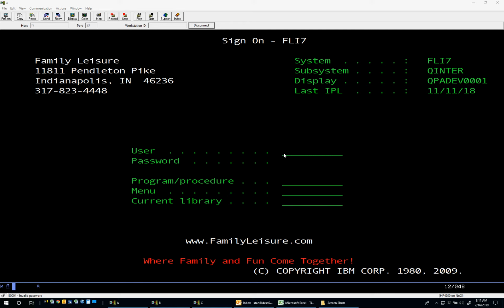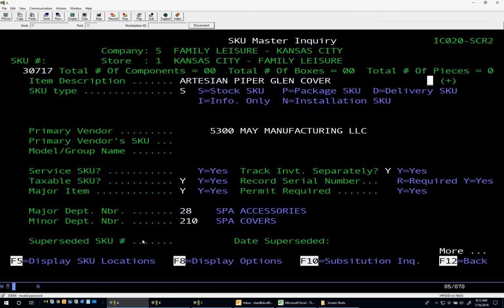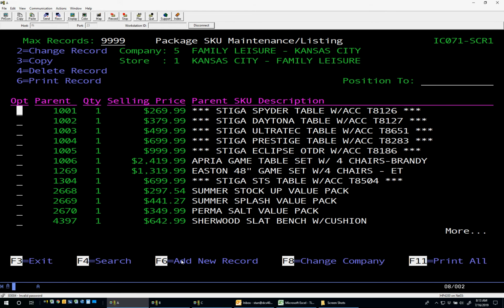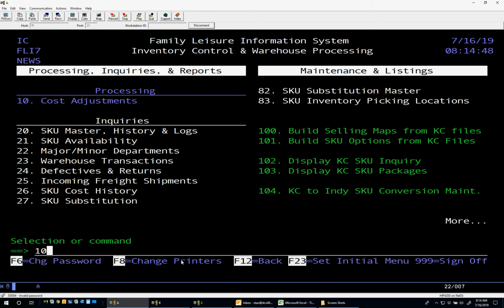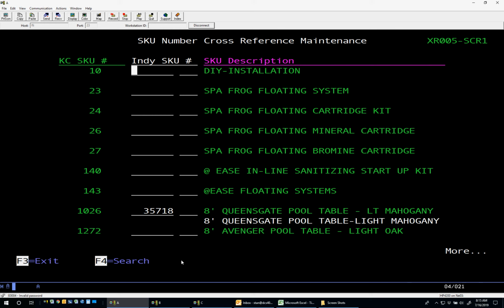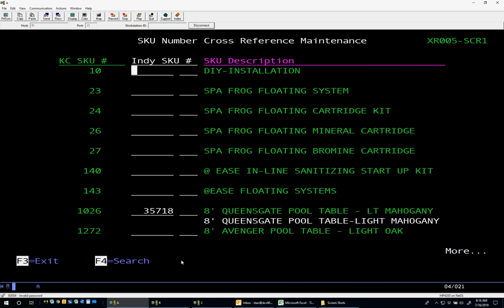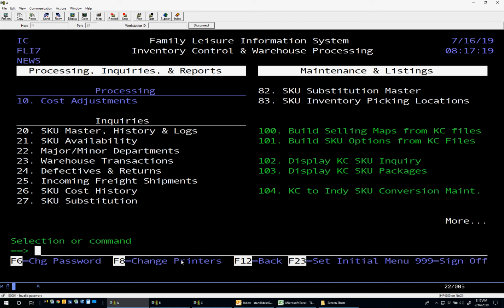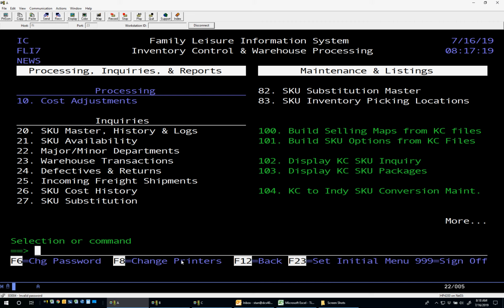Training video # 2 Options 102 103 104